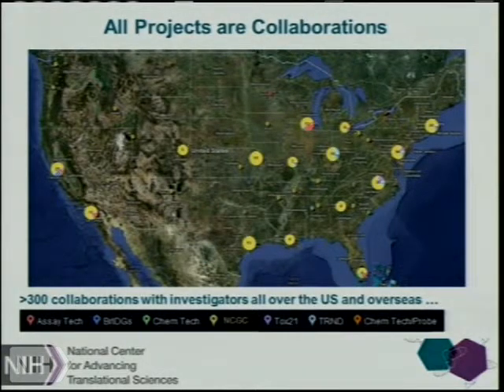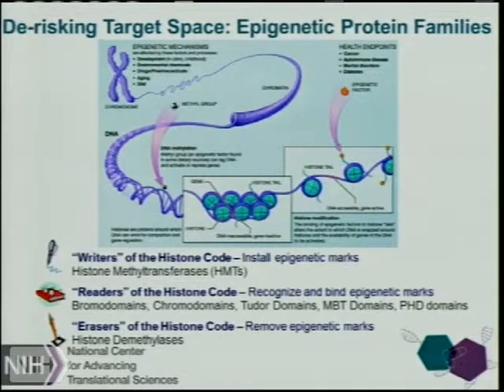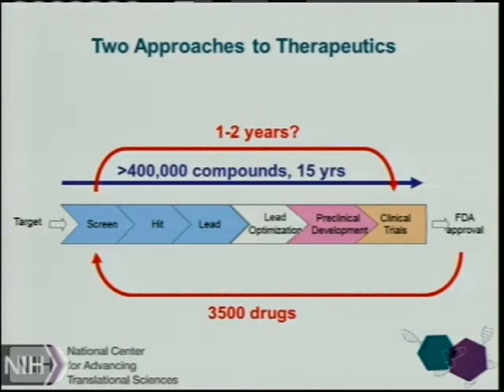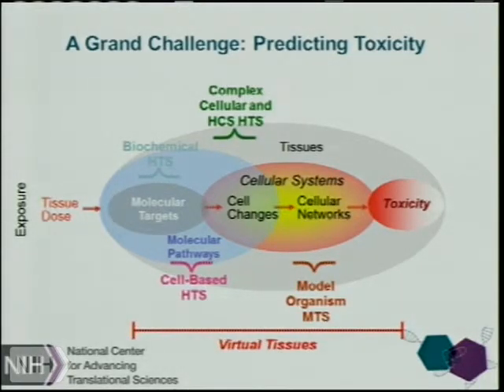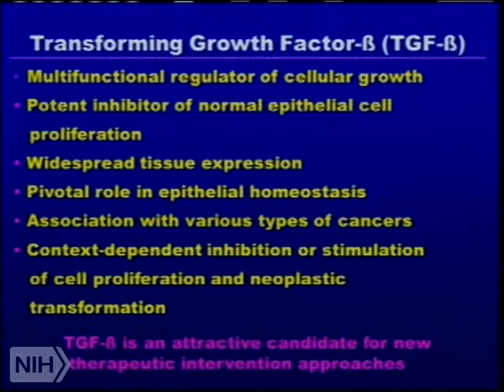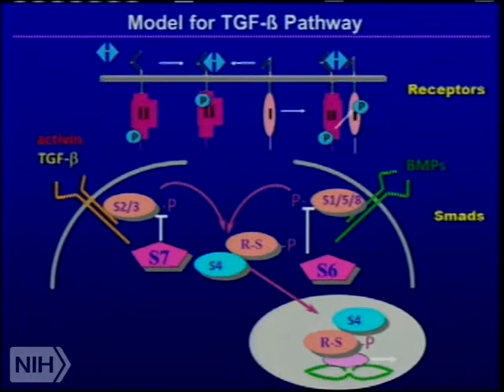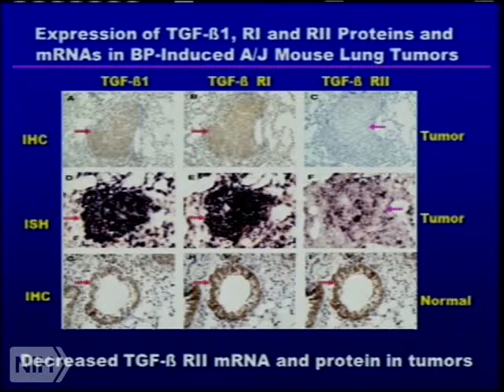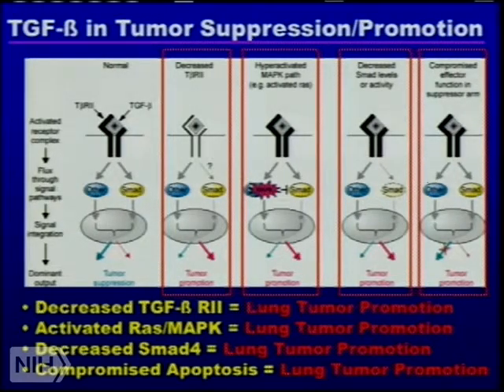TRACO 2014 - Ovarian cancer; Immune checkpoints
Air date: Monday, September 29, 2014, 4:00:00 PM

Category: TRACO

Runtime: 01:57:59

Description: TRACO

Recent advances in understanding cancer biology are beginning to be translated into improvements in diagnosis and treatment of cancer. In the post-genome era, we increasingly rely on strong collaboration between basic and clinical scientists to develop novel approaches for treatment of human disease. The NCI Center for Cancer Research (CCR) is one of the largest cancer research organizations in the world, with more than 200 principal investigators, and has played a major role in development and implementation of many new technologies, such as nanotechnology, next generation sequencing, genomics and proteomics.

Author: C.Annunziata; M. Merchant